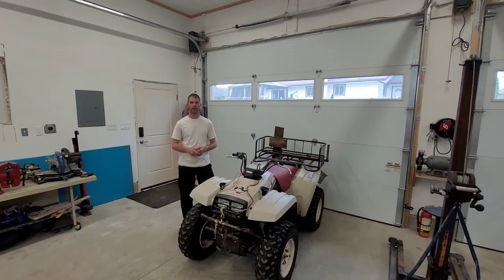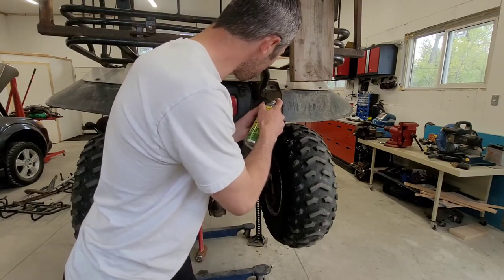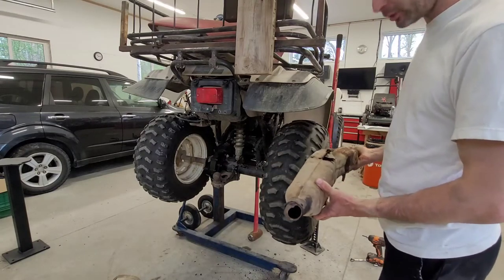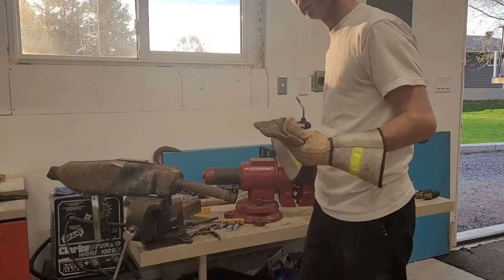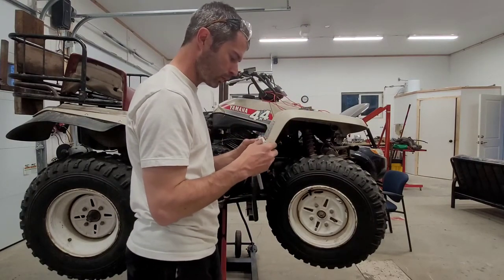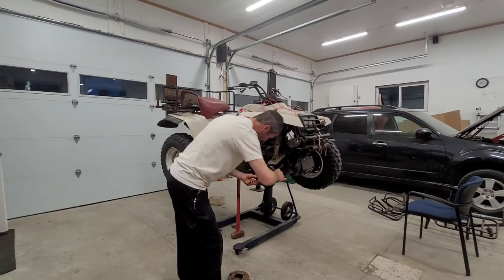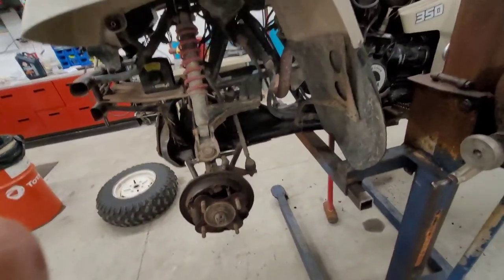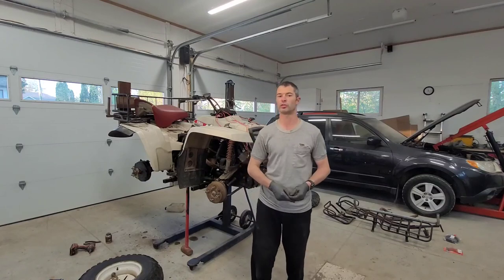Yamaha Big Bear 350 Restoration!!! Part 1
In this short series,  I show you how to repair a badly rusted muffler, how to do some much needed brake work and how to replace the engine oil.